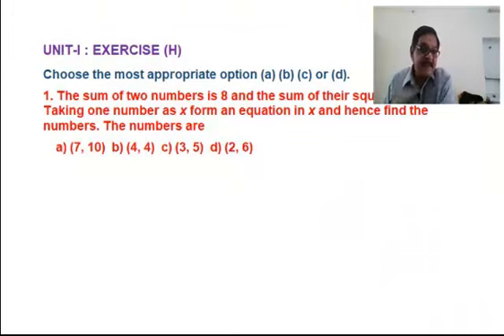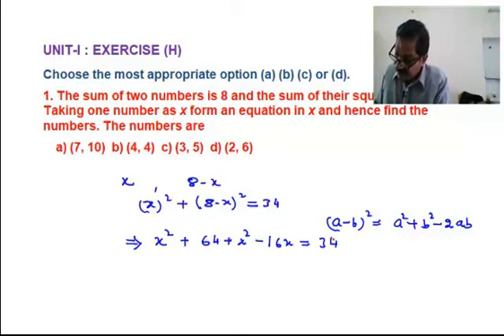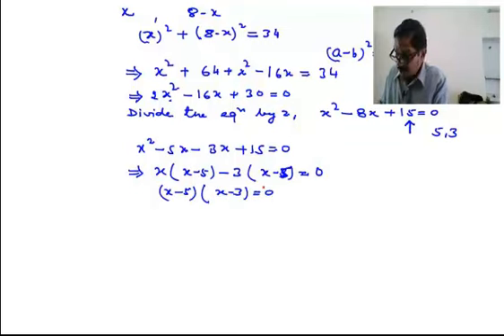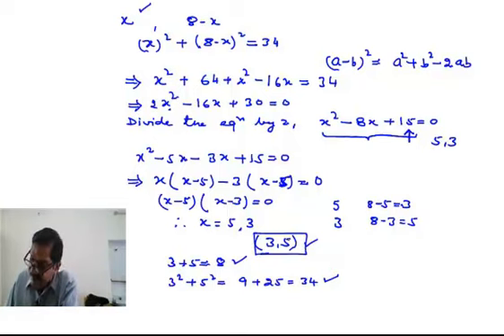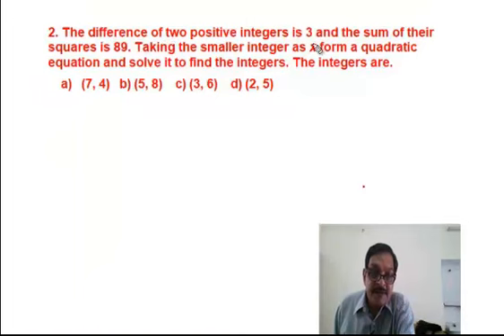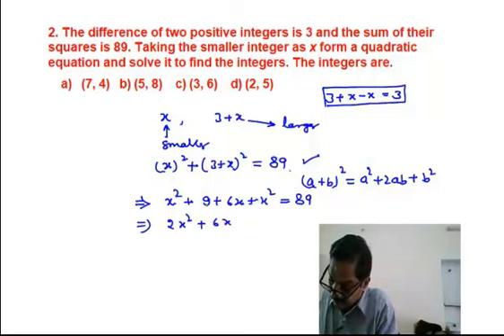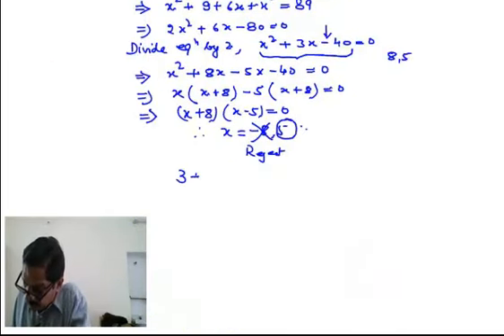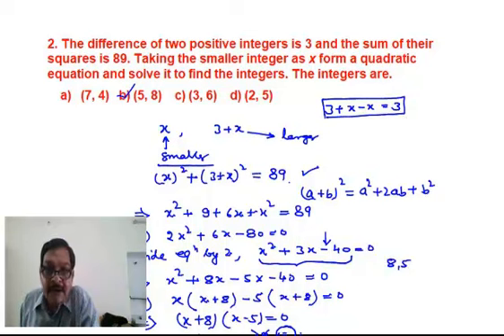CA Foundation Equations| Chapter 2 Ex(H) Q no.1 & 2 By Sandeep sir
This video explains the solution of questions of Quadratic Equations of Chapter 2 i.e.,Equations for CAFoundationQuadraticEquations.
The channel strives to cover complete syllabus of CA Foundation maths/CA Foundation Business mathematics course. All efforts are made to include shortcut tricks at appropriate places. This is also useful for candidates whose aim is maths revision for ca foundation and stats revision for ca foundation as short term course.Here we have a plan to teach ca foundation math and stats /ca business mathematics from basics.